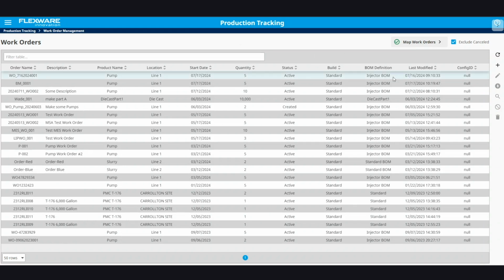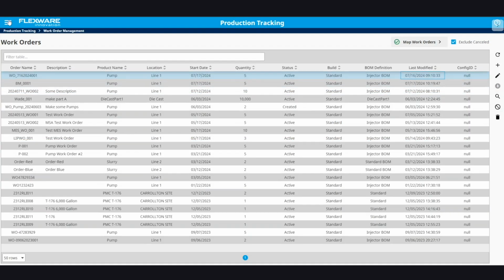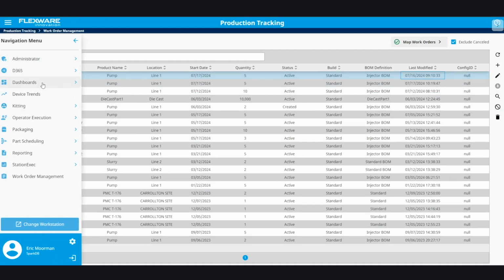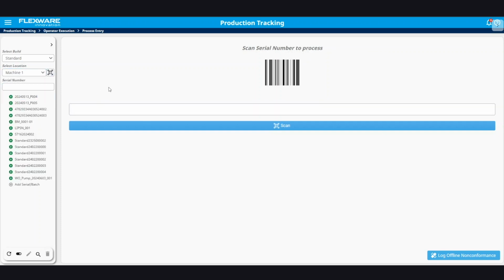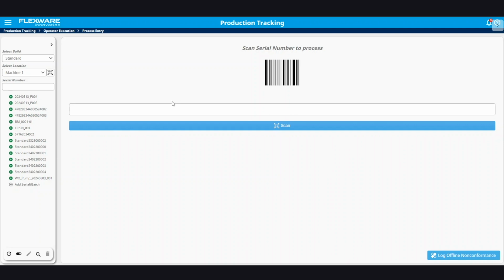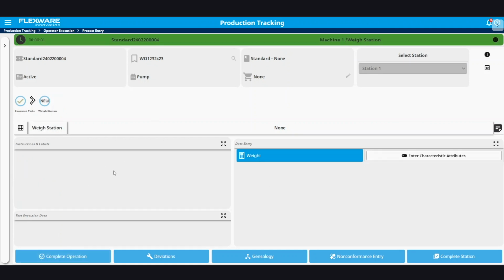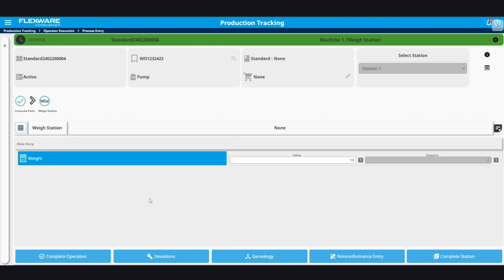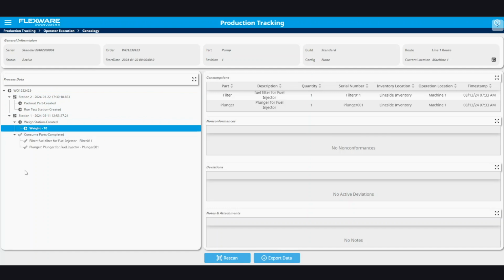SparkMES Track & Trace Package Overview by Flexware Innovation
Built on Inductive Automation's Ignition platform, SparkMES delivers a faster, more cost-effective approach to implementing MES functionality.

In this video, we highlight the Track & Trace Package, which empowers manufacturers with real-time visibility into critical production metrics. Through intuitive dashboards, manufacturers can quickly respond to issues and ensure product quality and compliance.

Track & Trace Package Highlights:
‣ Track product origins and assembly history with full genealogy reporting.
‣ Seamlessly integrate SCADA, HMI, and MES systems for unified process control.
‣ Ensure traceability with item and sub-assembly serialization.
‣ Access real-time data, including OEE, trends, and ERP insights.
‣ Automate and streamline work order creation and tracking.